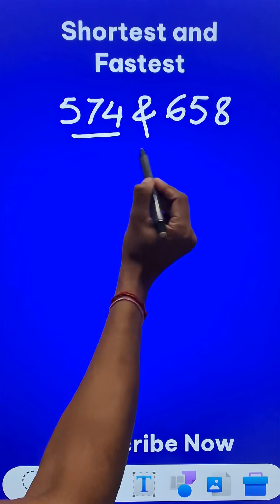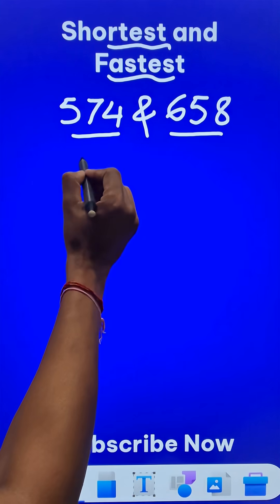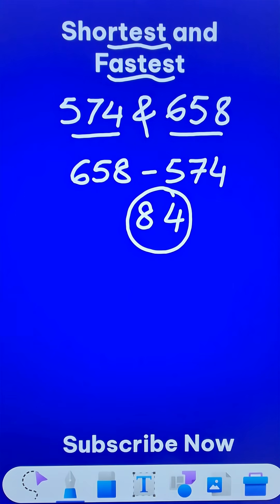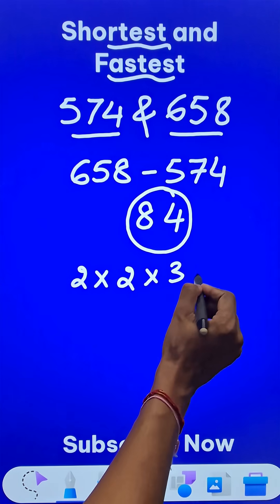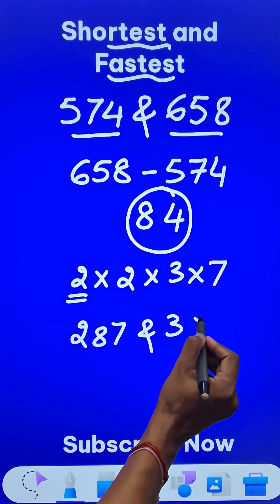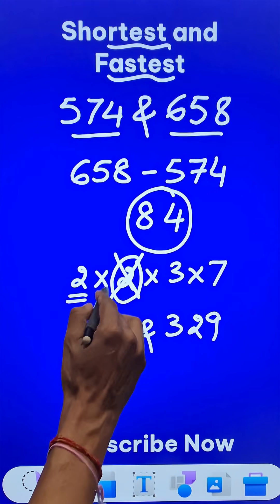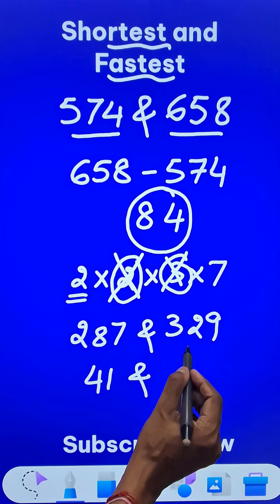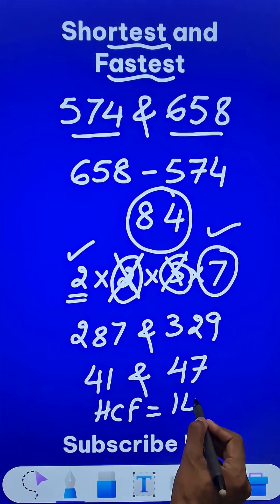Unique Trick II HCF of 574 & 658 by Observation II No Prime Factors or Long Division